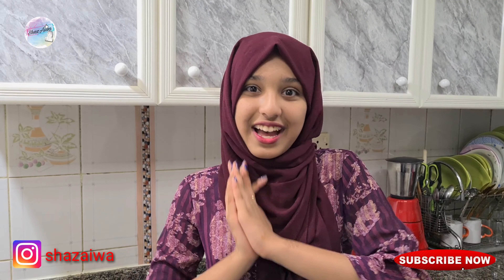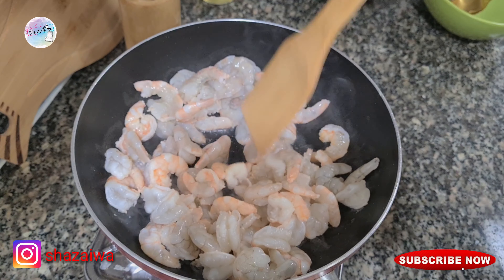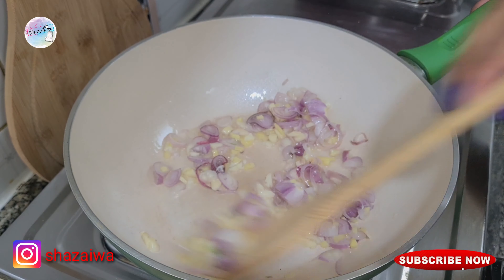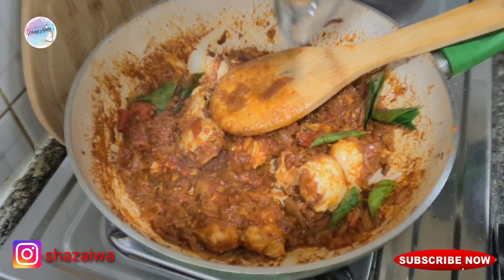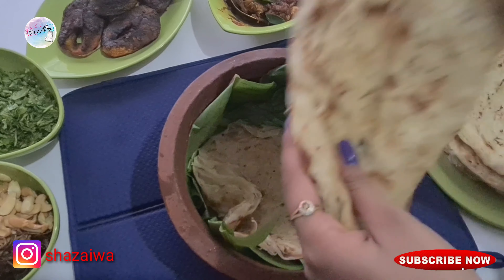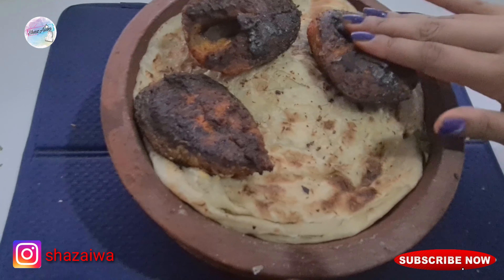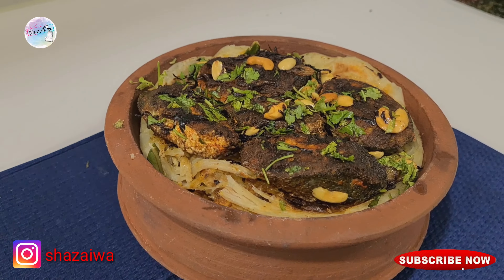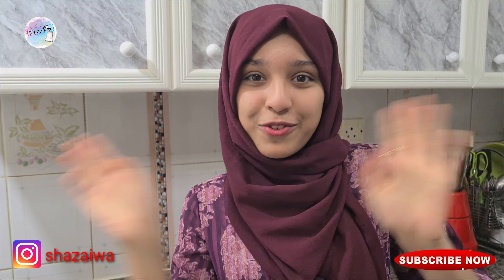Seafood Dum Porotta // ചെമ്മീനും ഞണ്ടും കൊണ്ടൊരു ദം പൊറോട്ട // Trending Recipe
Hey guys,

In this video I'll be showing how to prepare a Seefood Dum Porotta ... it's tasty 😋 and at the same time very easy to prepare...make sure to try this at home 😁😁!!